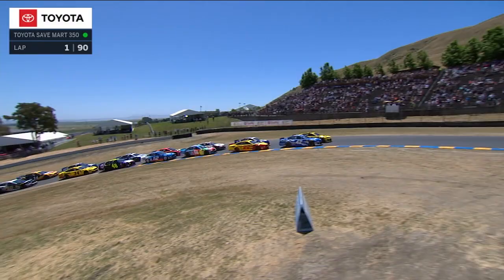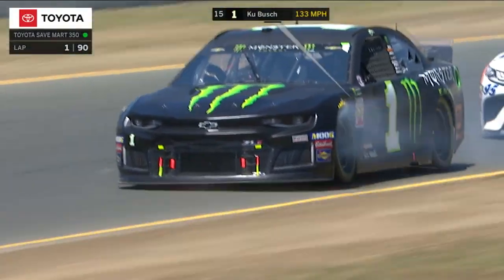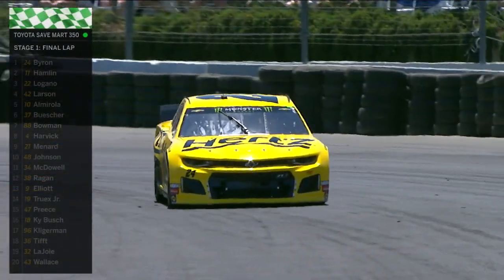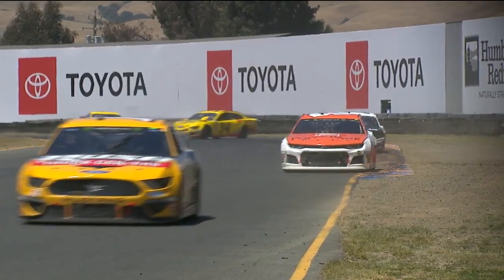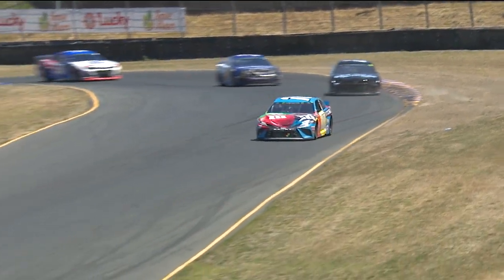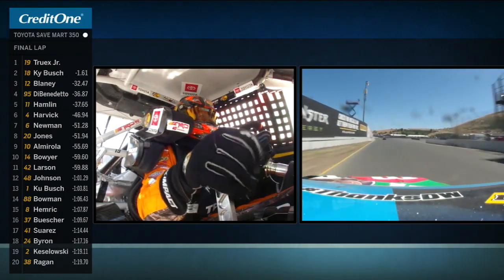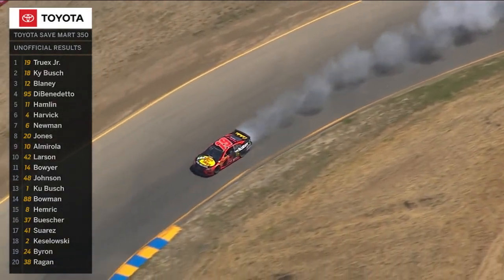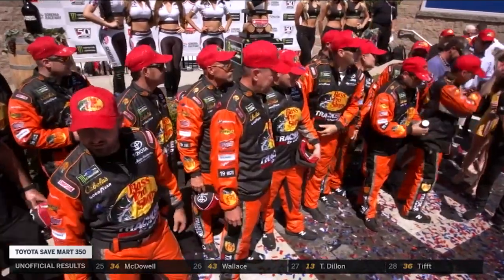Toyota Save/Mart 350 at Sonoma | NASCAR on FOX HIGHLIGHTS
Full highlights from today's Toyota Save/Mart 350 at Sonoma Raceway.